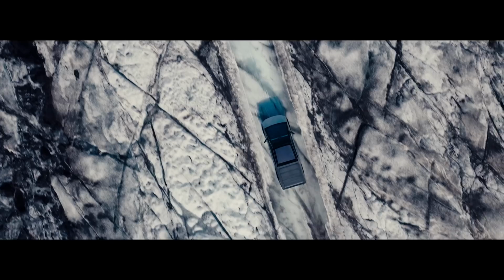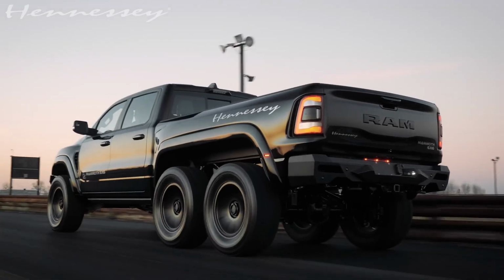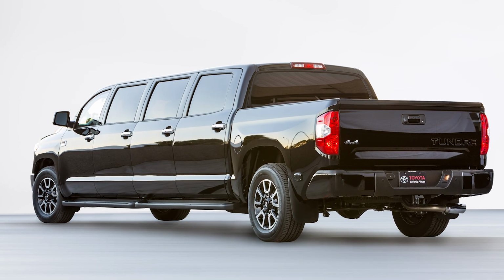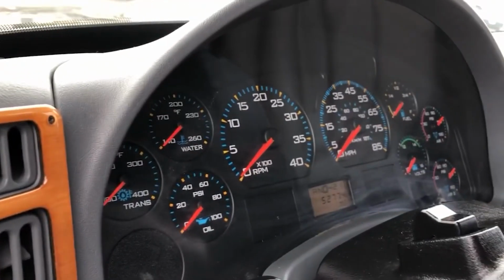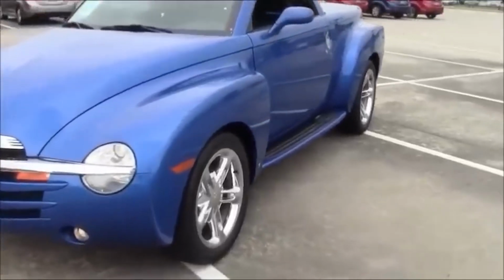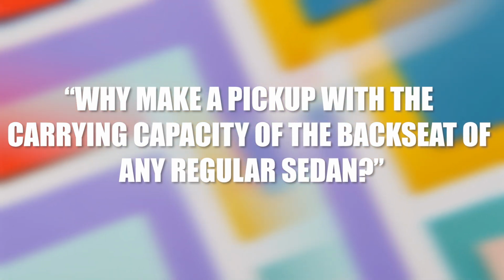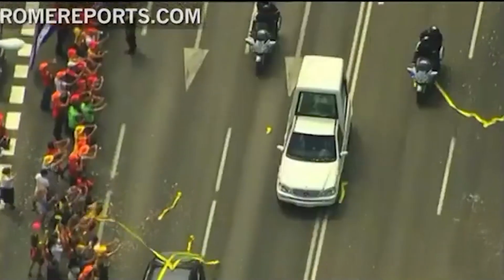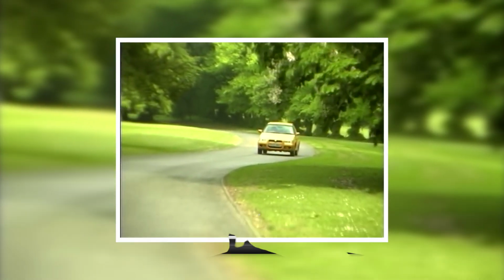10 Silliest Pickup Trucks Of All Time! You've Never Seen!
Owning a weird truck is like wearing boxers to corporate meetings – It makes you look confident or sometimes overconfident turning on weird conversations at stoplights. From neon green colors to humongous tires, these creative designs have landed into the most bizarre pick up designs you have ever seen.

Shifting gears from introduction to unveiling why these 10 awkward pickup trucks are hard to ignore.

Thank you for watching guys, I hope you liked the video. let us know in the comments below what you thought of this video and what kind of videos and topics you would like to see. Give us feedback so that we can continue to improve our videos according to your wishes! Thank you for your support